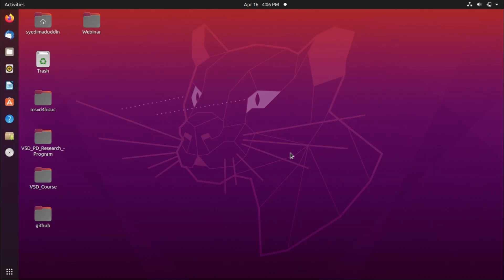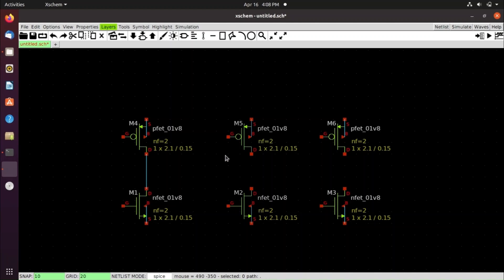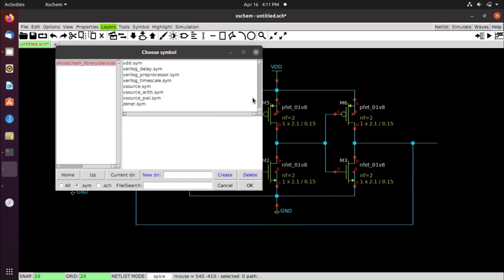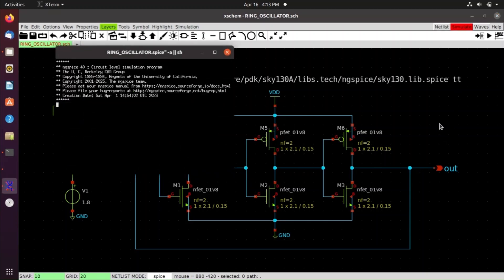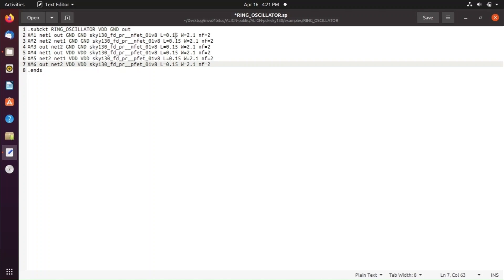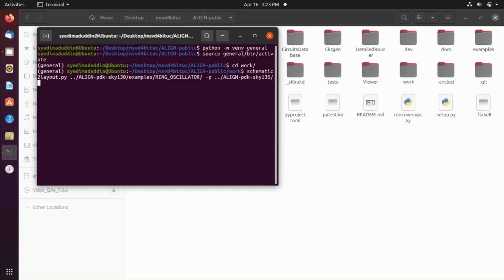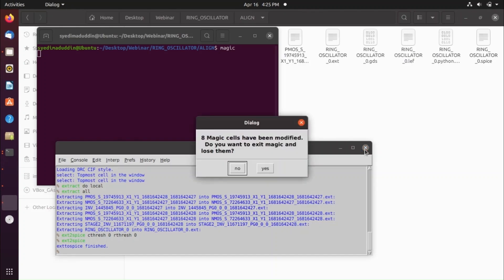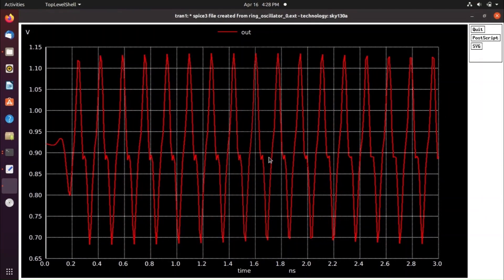Generating Ring Oscillator Layout Design with ALIGN || Step-by-Step Tutorial || VLSI Layout Tools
Welcome to this informative YouTube tutorial on generating a Ring Oscillator layout design using ALIGN, an open-source automatic layout generator for analog circuits. In this step-by-step video, we will explore the process of creating a Ring Oscillator layout design with ALIGN.

Throughout the tutorial, I will guide you through each stage of the layout generation process, providing detailed explanations and practical tips. We will start by setting up the necessary prerequisites for ALIGN and ensuring everything is properly configured.

Next, we will dive into the specifics of Ring Oscillator design and its parameters, discussing the important considerations and constraints involved. You will learn how to leverage ALIGN's capabilities to automatically generate a high-quality Ring Oscillator layout based on your desired specifications.

To assist you further, all the relevant resources and files can be found in the associated GitHub repository.

Whether you are a student, researcher, or an analog circuit enthusiast, this tutorial will equip you with the necessary knowledge and skills to efficiently generate Ring Oscillator layout designs using ALIGN. Join me on this exciting journey and let's dive into the world of automated layout generation with ALIGN!